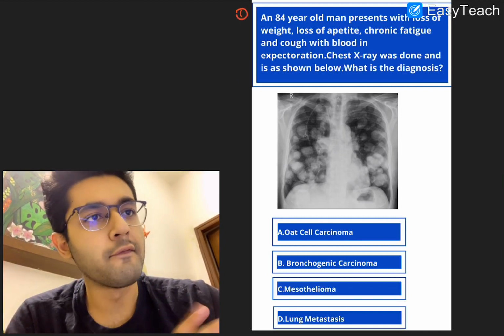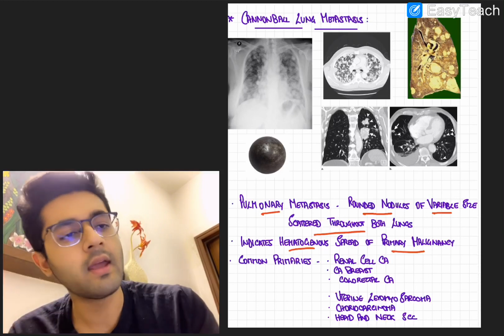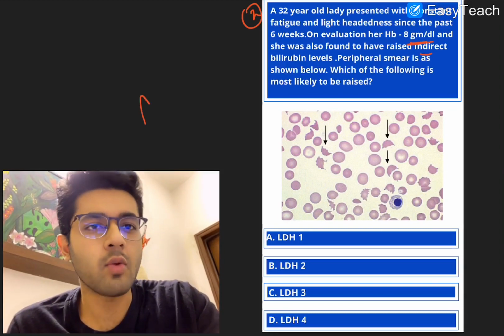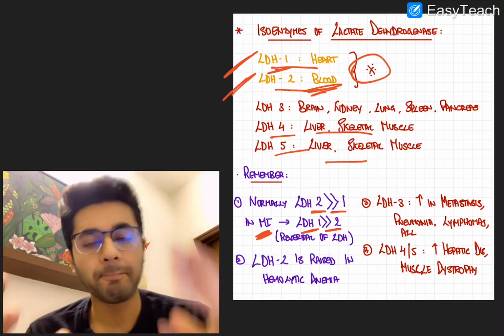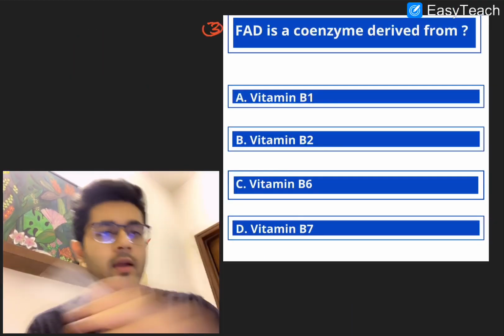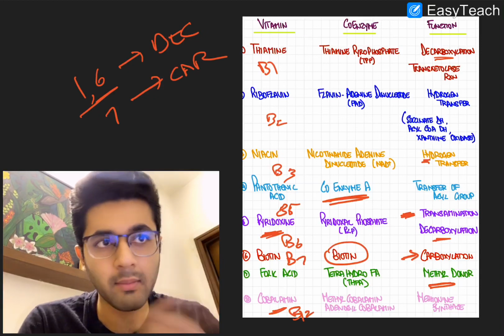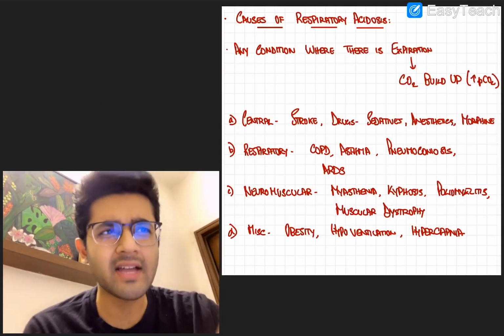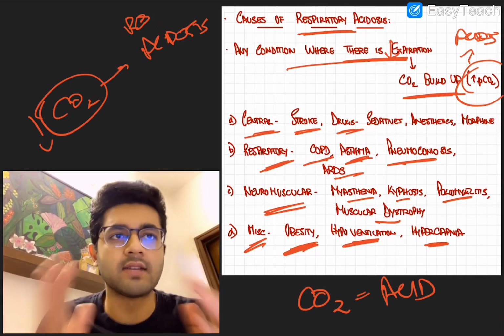NEET PG MCQ Discussion #22– Important topics and High Yield concepts explained